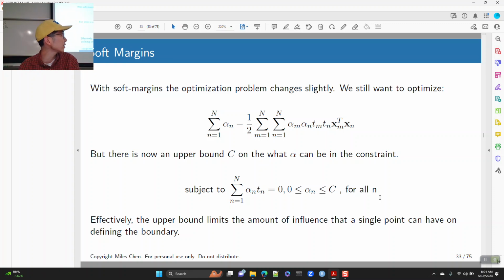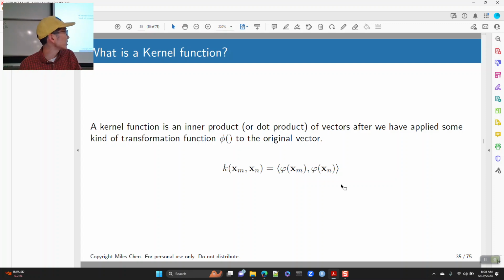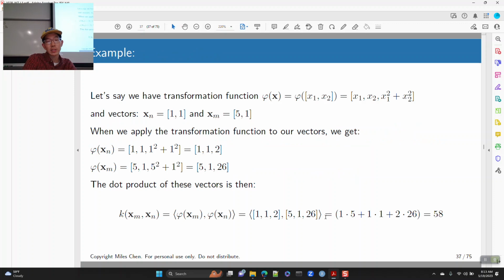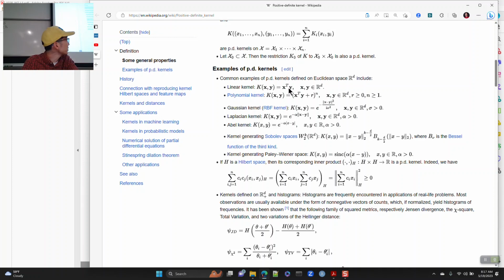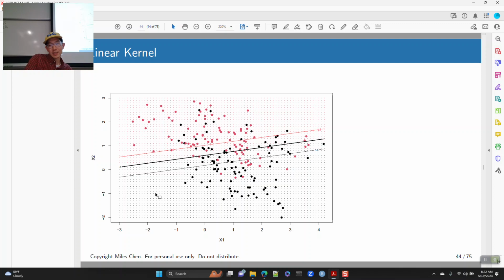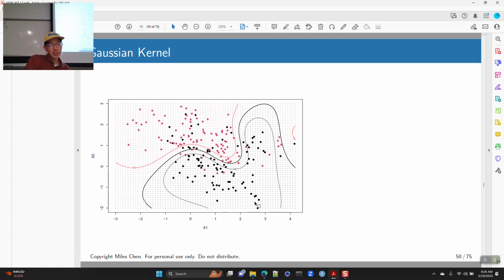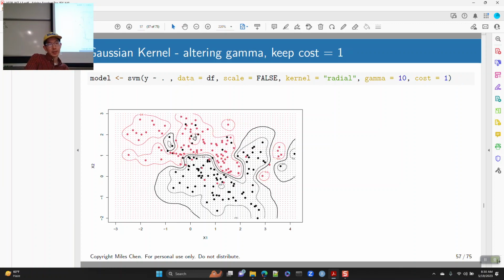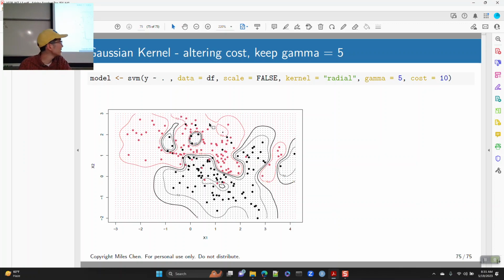2023 05 19 Stats 102B